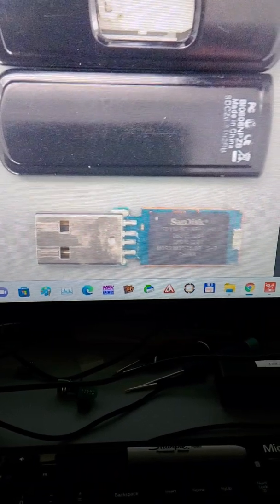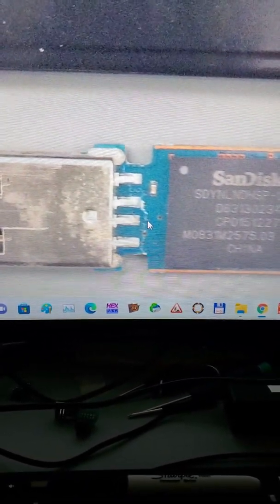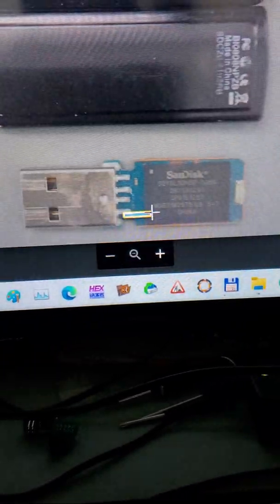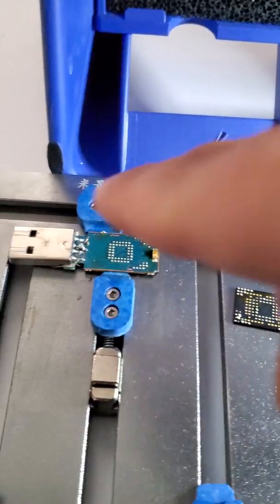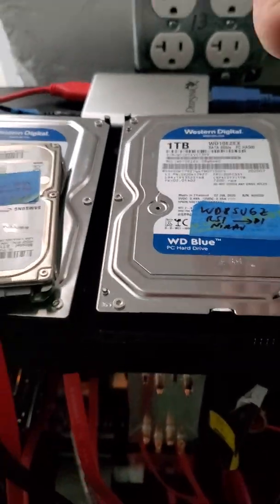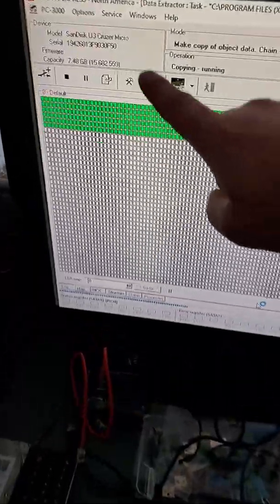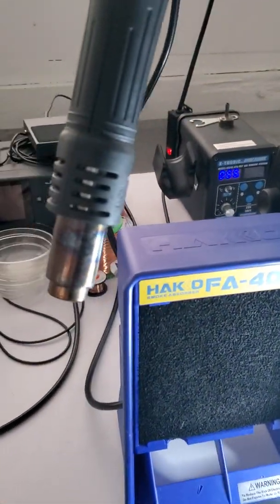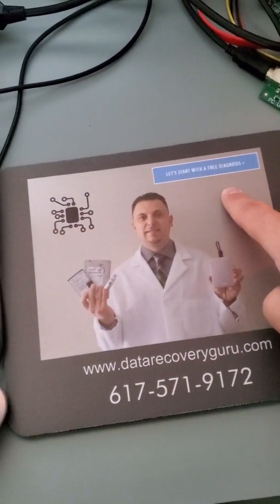Data Recovery NAND flash chip swap to compatible USB flash drive. Why? Broken USB connector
This video: Data Recovery NAND flash chip swap to compatible USB flash drive. Why? Broken USB connector and hardwiring power and data lines does not work.

3 Allied Drive
Suite 303